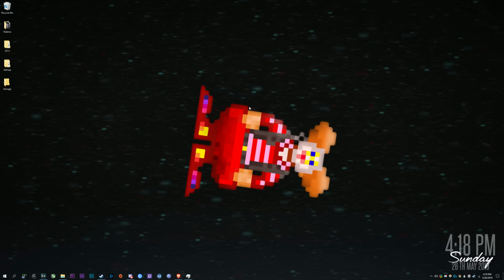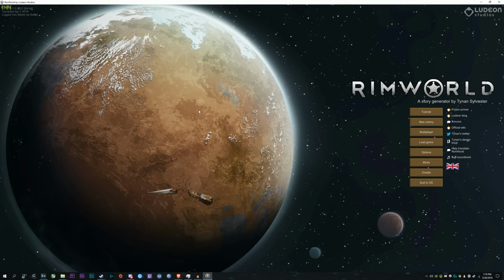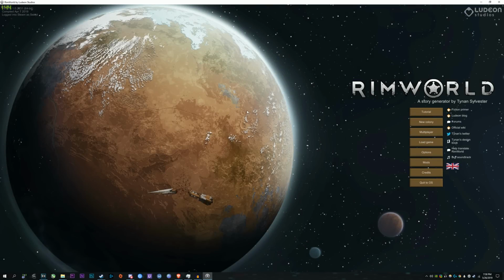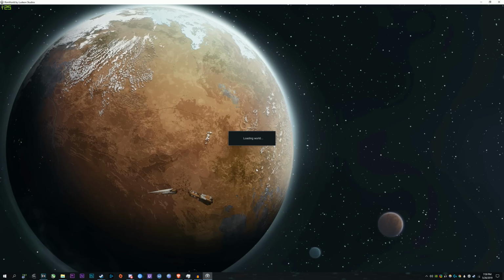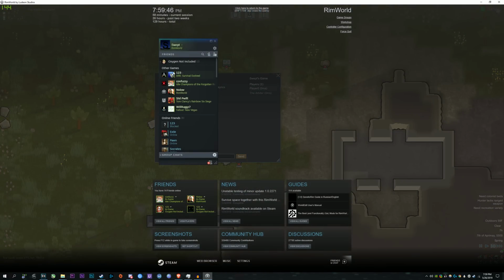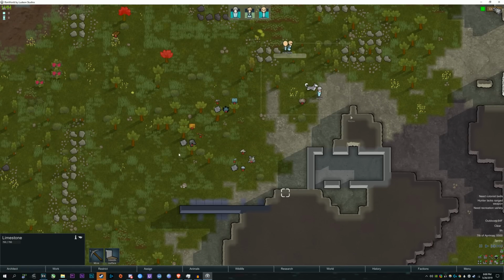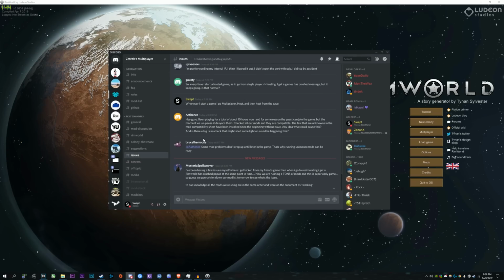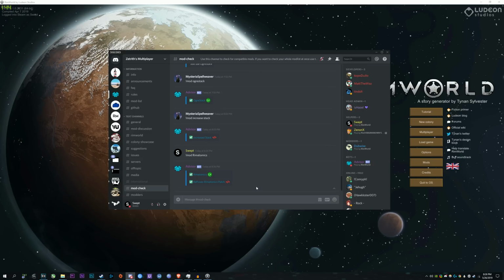Rimworld Multiplayer Mod Setup Tutorial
Sorry if my voice sounded dead, its 3am.